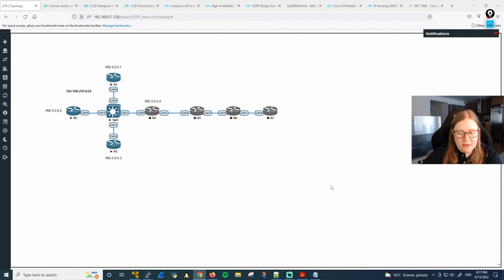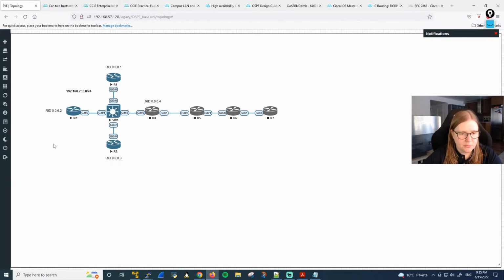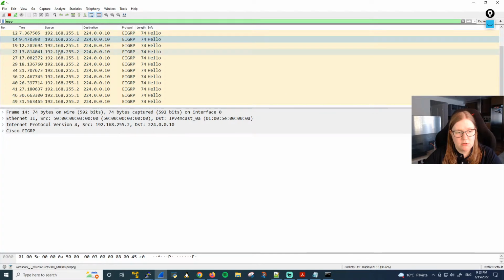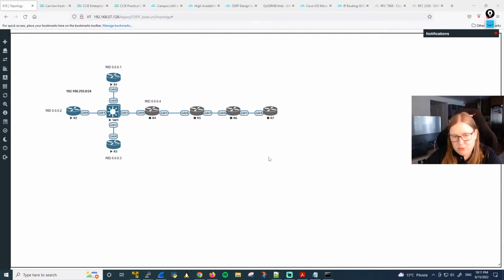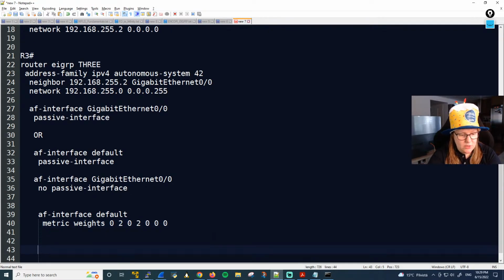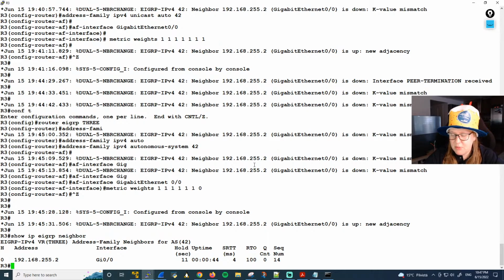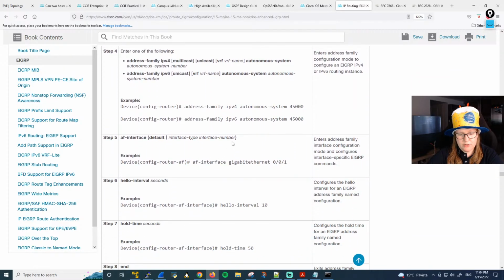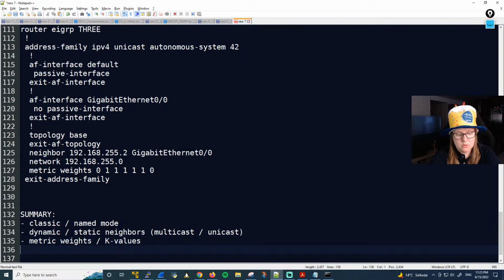[LIVE] Study With Me - Basic EIGRP Configuration and EIGRP Neighbor Discovery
In this live stream, we'll configure a basic EIGRP network and investigate the EIGRP neighbor discovery process.